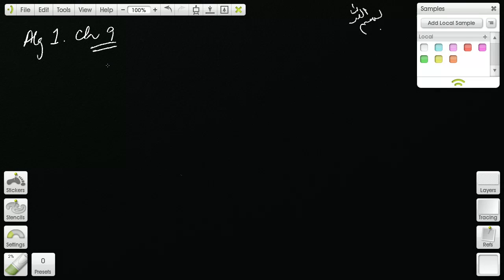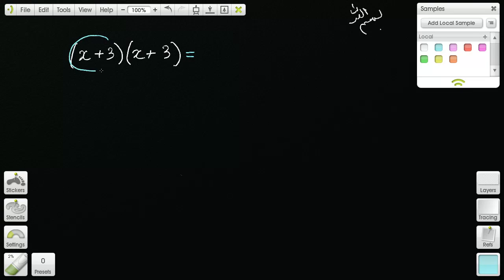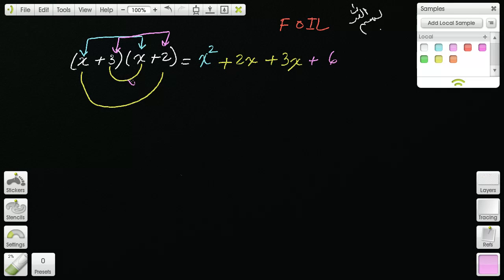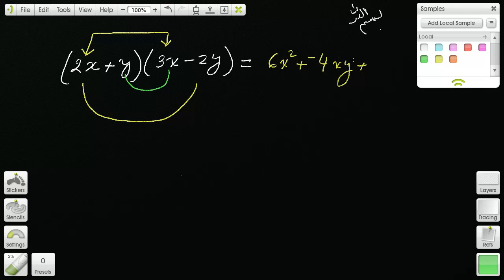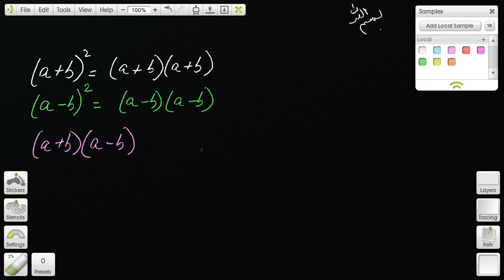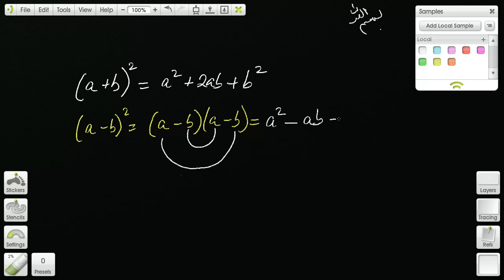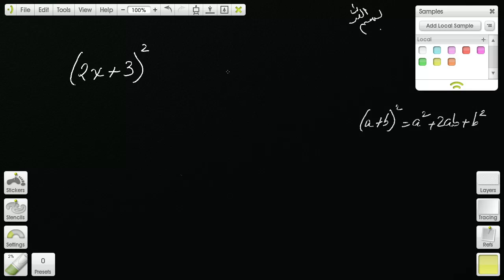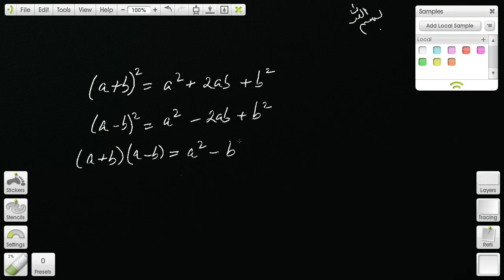chap 9 Algebra 1 Multiplying binomials FOIL